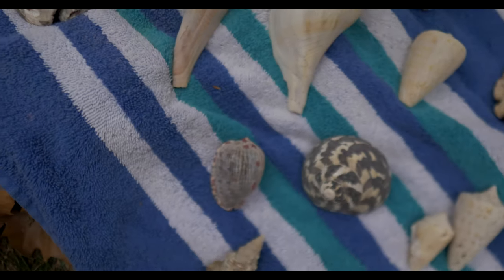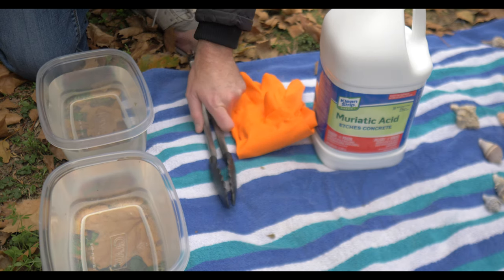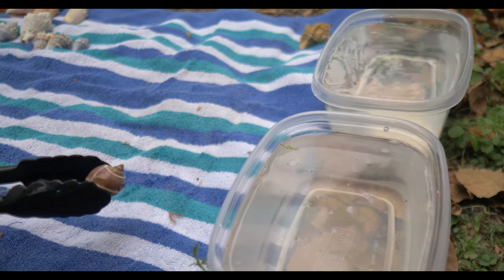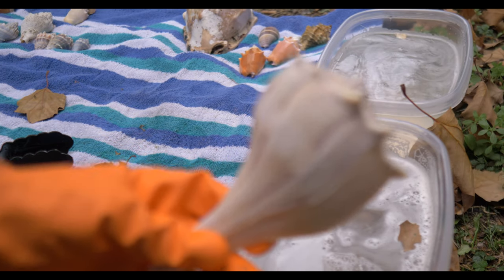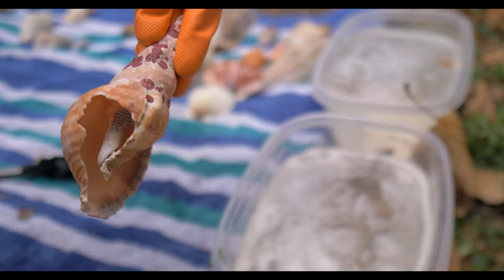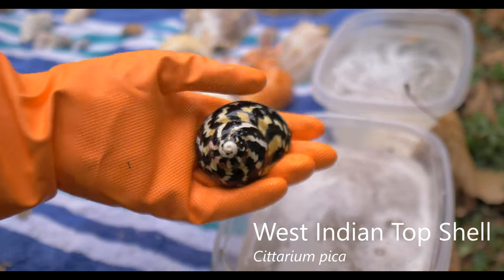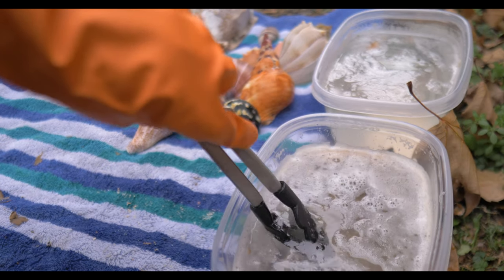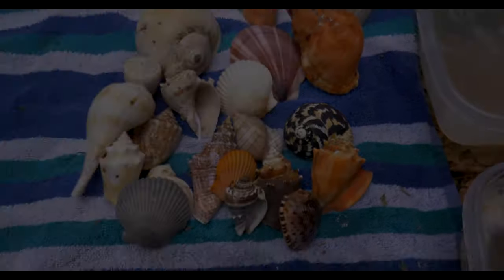Cleaning your shells with Muriatic Acid! Wow!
I have selected some great shells from my collection and cleaned them using a muriatic acid/water mixture to remove salt and artifact deposits. Most of them came out great after this treatment, however shells that lost color naturally or were bleached by long exposure to elements are generally not able to have color restored.

This is a great method to bring new life to shells from your collection, but as always when you are handling toxic chemicals follow all safety guidelines!

Have fun watching, and maybe you can try this with your shells!